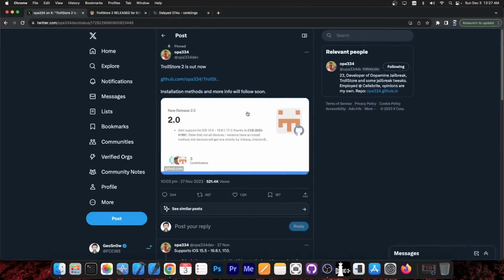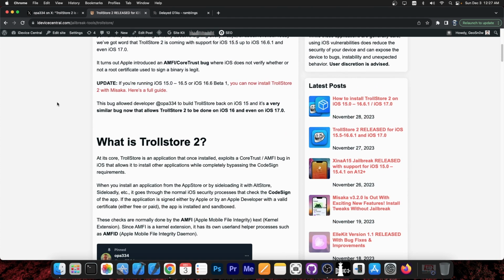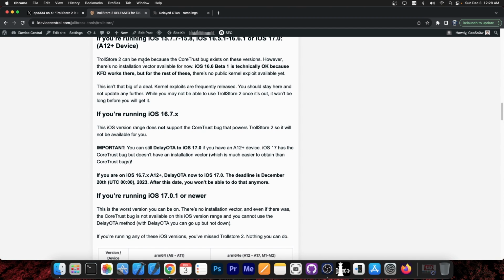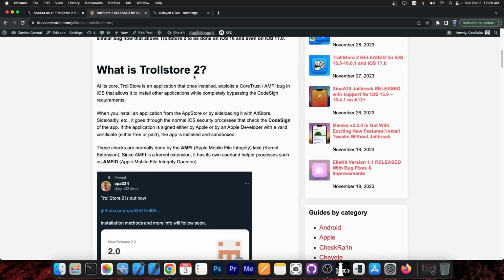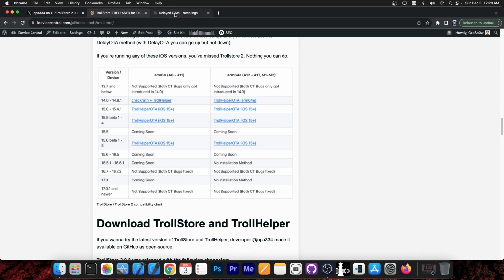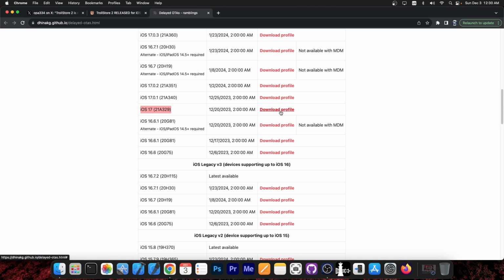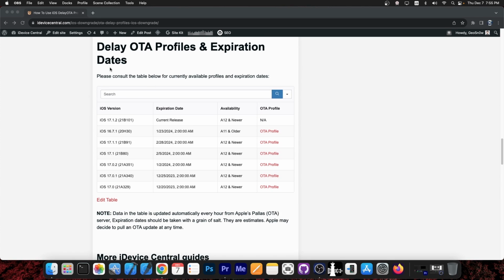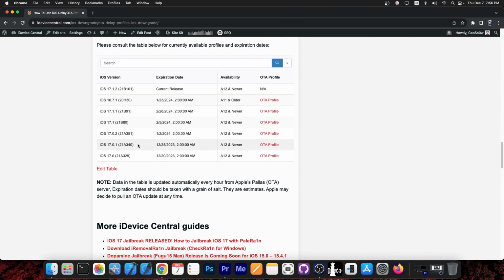DO THIS RIGHT NOW While You Still CAN! For TrollStore 2 On Unsupported iOS Versions!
▶ Get AnyUnlock to fix forgotten / accidental Apple ID, MDM, Screen Lock, and more

If you are running an iOS version that is not supported by TrollStore 2, not everything is lost. For the people running iOS 16.7.x, you can still install iOS 17.0 even though it's been unsigned for a long time. To do so, you use the DelayOTA method which allows you to install iOS 17.0 until the profile expires on December 20th this year. You have a week or so left, so I advise you to move fast.

iOS 17.0 doesn't currently have an installation method for TrollStore, but TrollStore is compatible with iOS 17 so once an installation method is made you should be good. iOS 16.7.x is not supported and will never be since the CoreTrust bug used in TrollStore was patched there. Same thing for iOS 17.0.x and newer. You cannot use DelayOTA to downgrade, just to upgrade.

~ GeoSn0w

▶ Time icon by Vitaly Gorbachev on Flaticon.